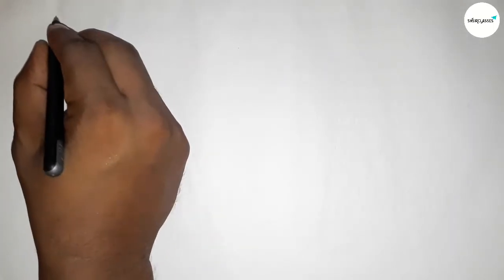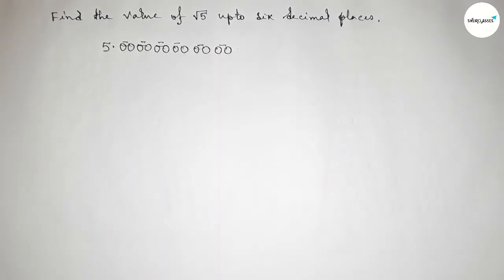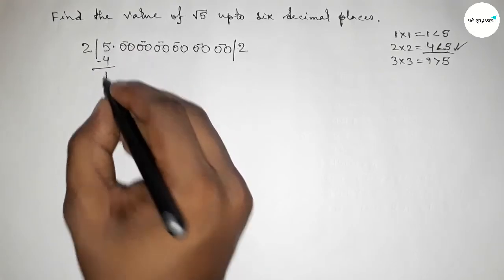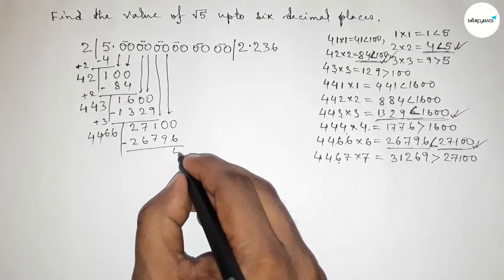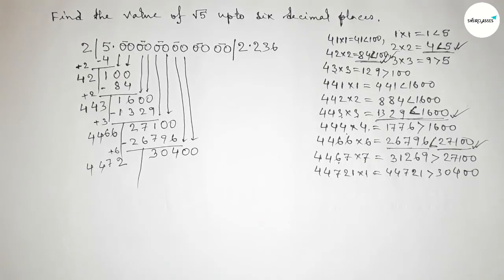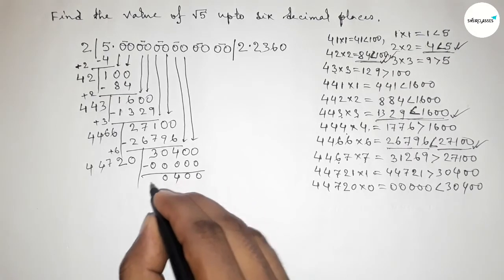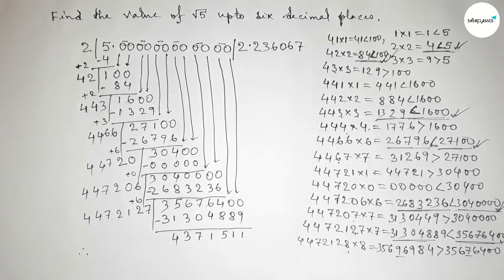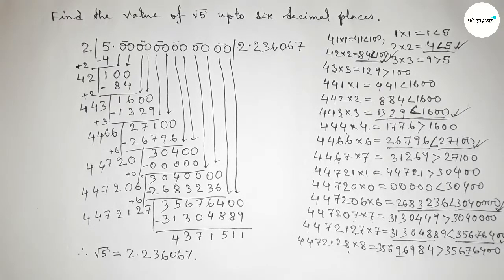How to find the value of root 5 upto six decimal places.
In Easy Way how to find the value of root 5 upto six decimal places. @SHSIRCLASSES. Real Numbers.